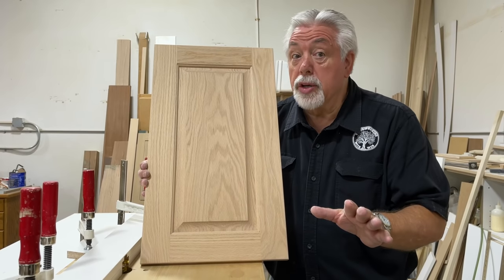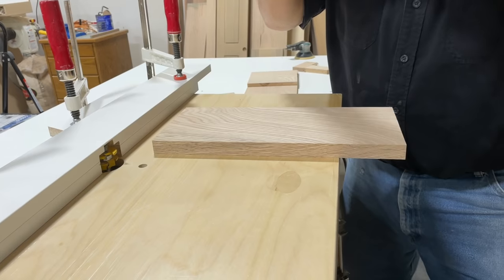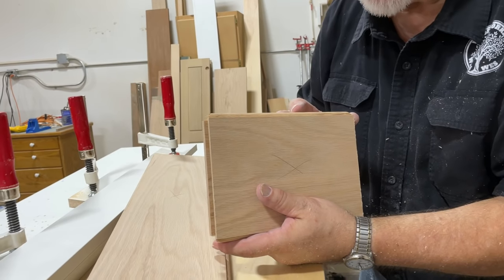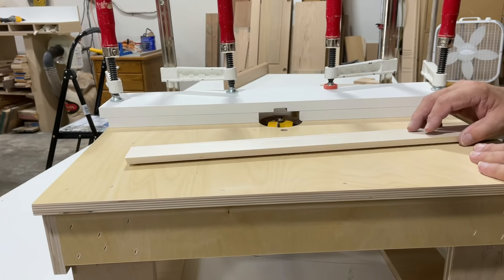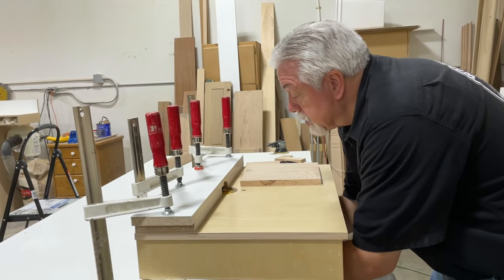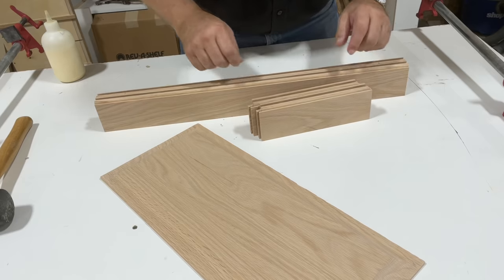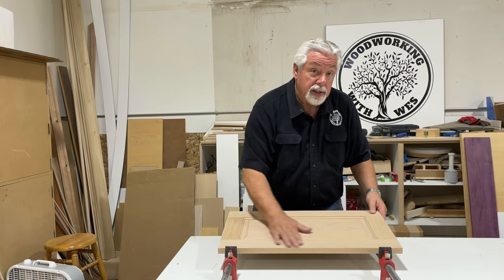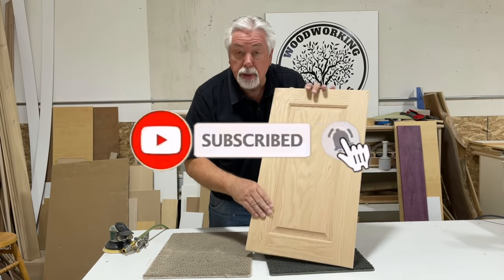Making Raised Panel Doors The Easy Way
Building a professional quality raised panel door doesn't require a large investment. Follow Wes as he takes you step-by-step through this process. With the use of only router bits and a simple router table, you too can make top notch raised panel doors.

Panel Size...9 x 20 1/2 "
5/8" thick
The panel is 1/4" less (W x H) than the maximum size available to allow for the space balls.

Amazon links to router bits used for this door